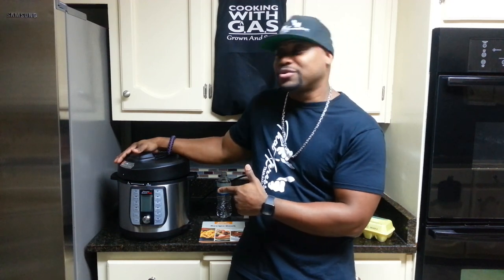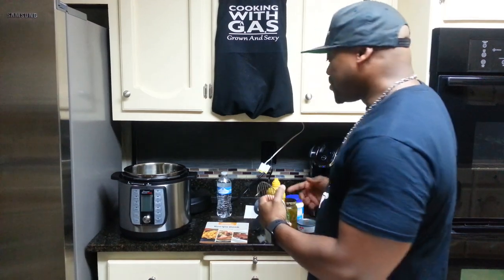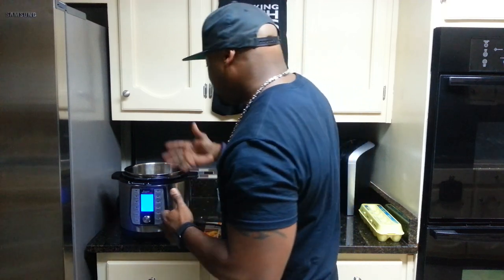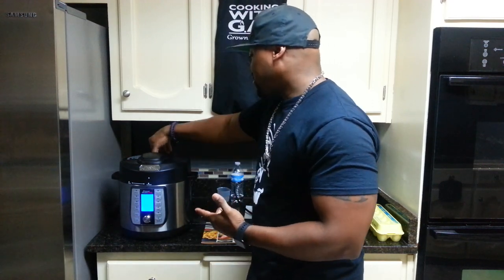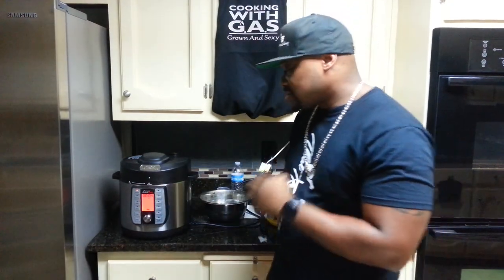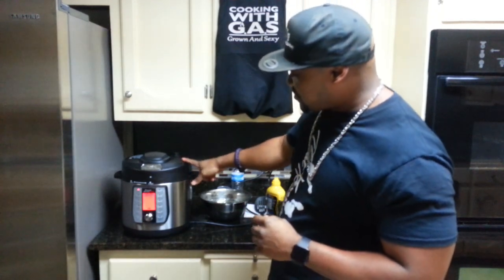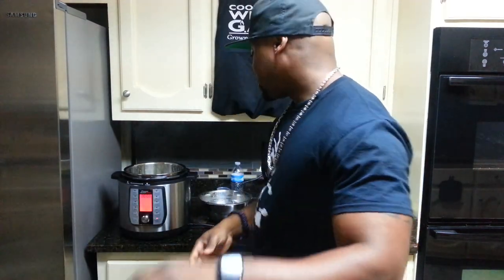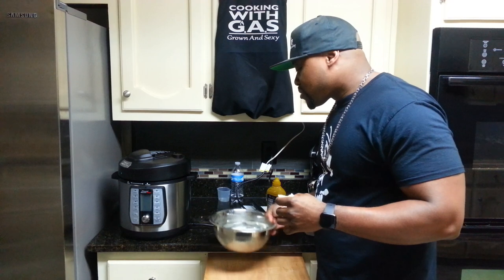Best Eggs Ever!No,but close!Power Quick Pot Instant Pot 5 Minute Hard Boiled Eggs!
Best Eggs Ever!Eggs better than yo mamas!No,but close!Power Quick Pot Instant Pot 5 Minute Hard Boiled Eggs!

Power Quick Pot / Instant Pot! 5 minute perfect eggs! Episode 1 perfect eggs in my Quick Pot Pro! Similar to the also well known Instant Pot pressure cooker.

I will be cooking quick meals to help power through every day life and workouts. Perfect for those on the go!

-Power Quick Pot AF Unisex T's
-PQP AF Unisex T's
-Instant Pot AF Unisex T's
-Winner Winner Quick Pot Dinner Unisex T's
-Pot Addict Unisex T's
-Pot's A Rockin Unisex T's
-Pothead Unisex T's

Watch me each week as I bring to you easy to cook recipes with the power quick pot.